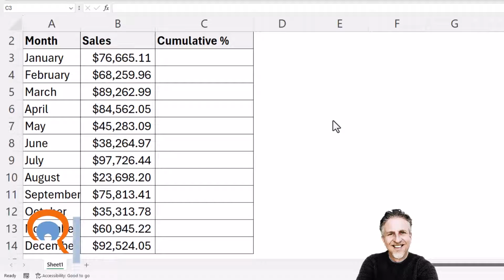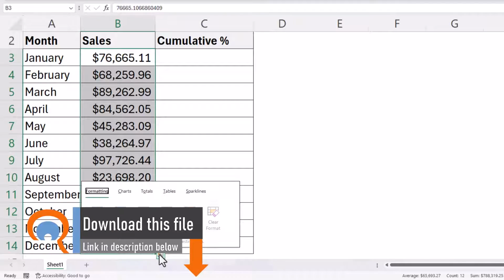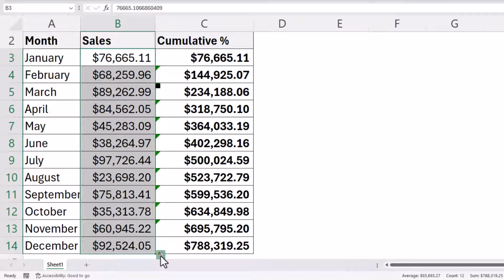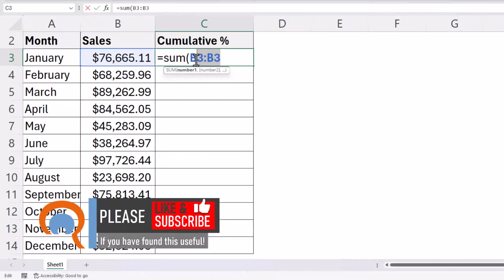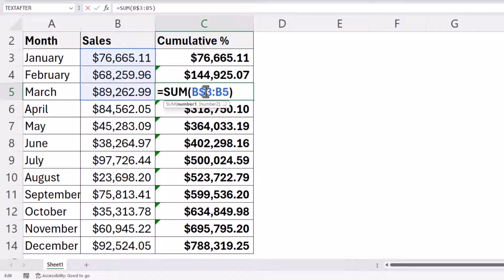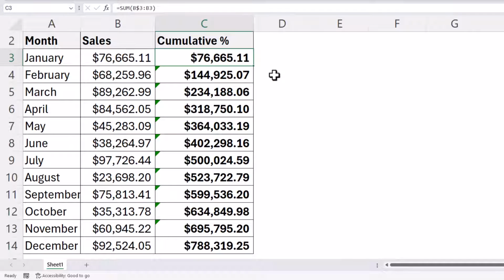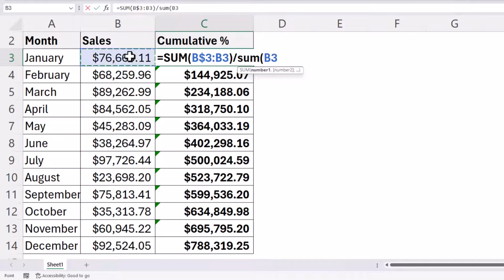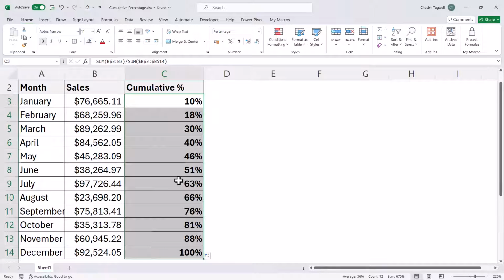Cumulative Percentage Formula in Excel | Cumulative Percentage Calculator Example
In this Microsoft Excel video tutorial I explain how to create a cumulative percentage formula.